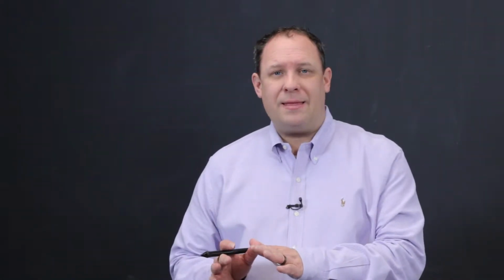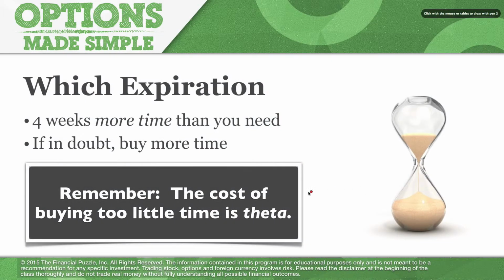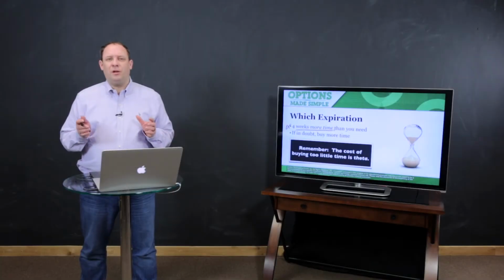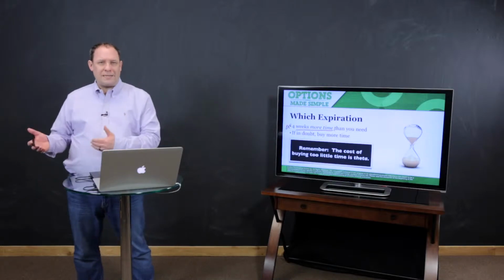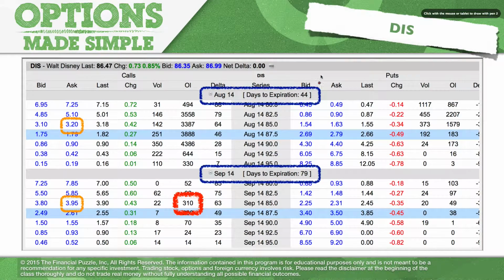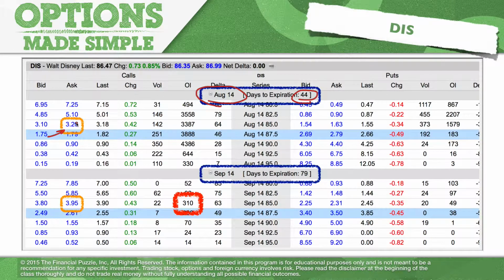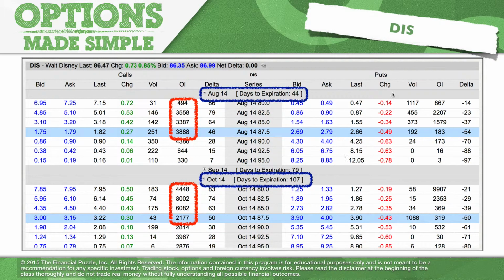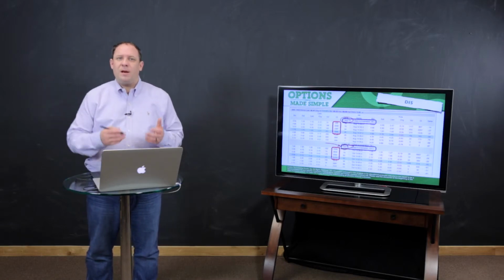Selecting option expiration month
A look at how to determine which option expiration month you should consider buying when purchasing a long call or put.